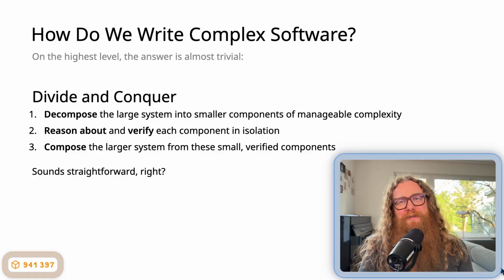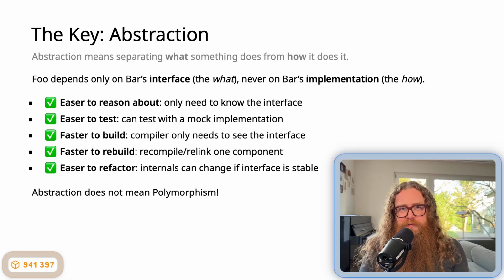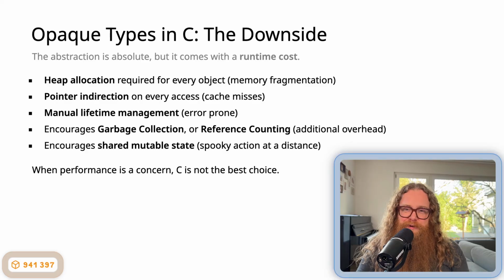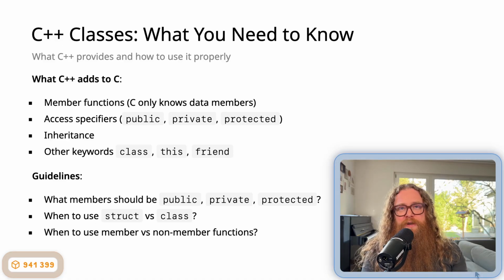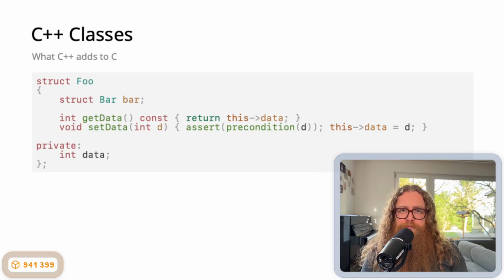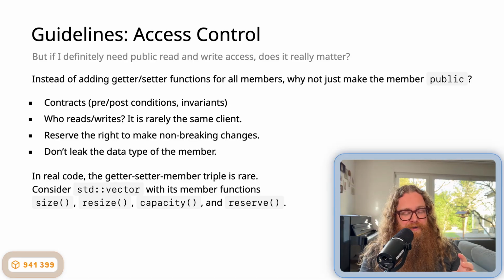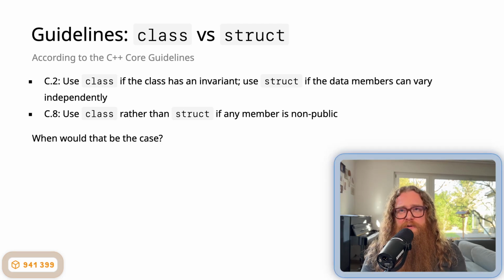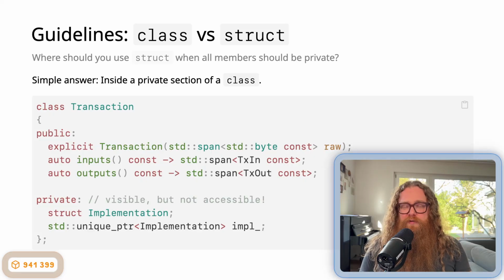Introduction to C++ Classes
What is the difference between `class` and `struct` and when to use one over the other.